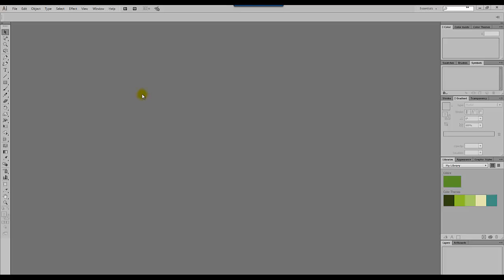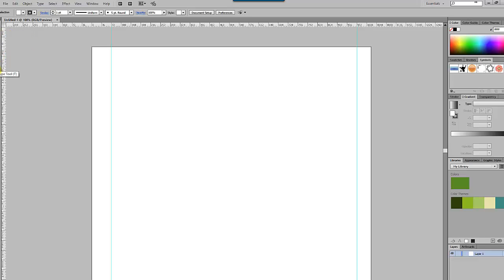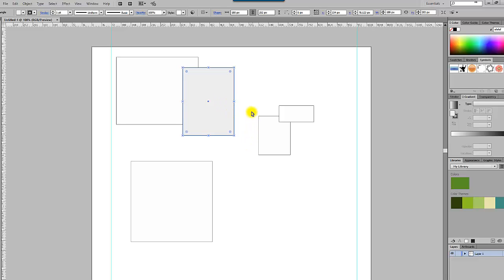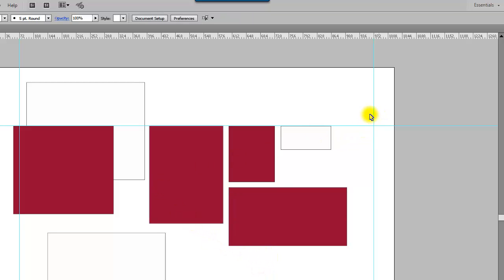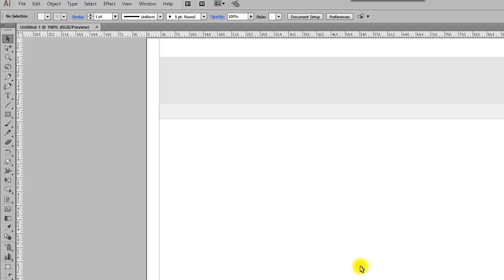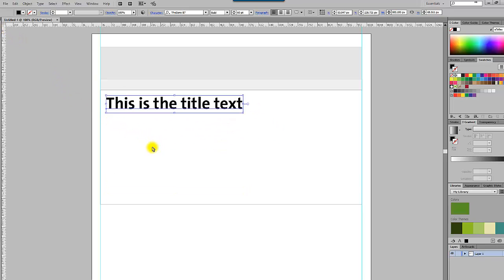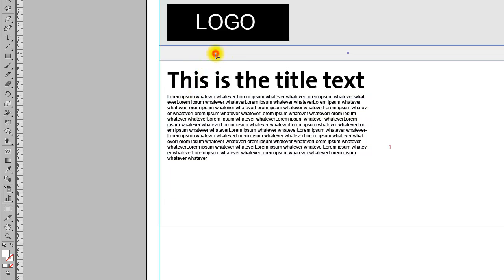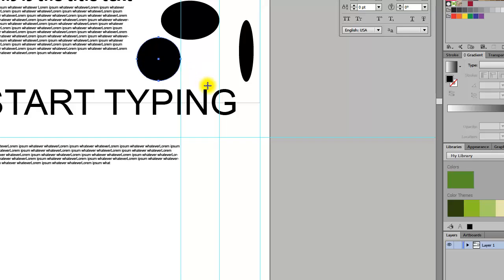Web site Wireframing with Illustrator Quickstart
For users who have never used Adobe Illustrator CC and want to get up and running quickly to start putting together wireframes for web site planning. Covers new document creation, guidelines, basic shapes, text and a quick overview of wireframing layout techniques.